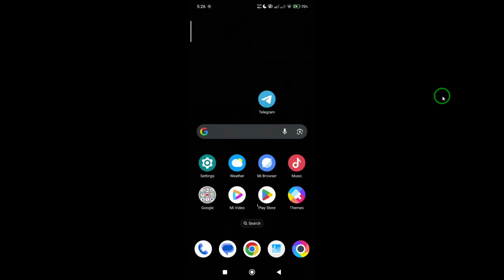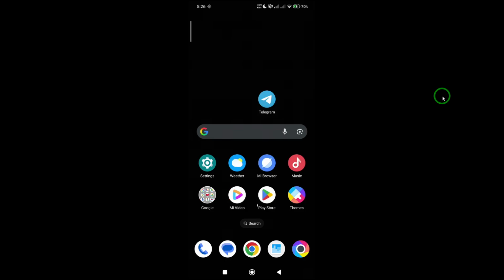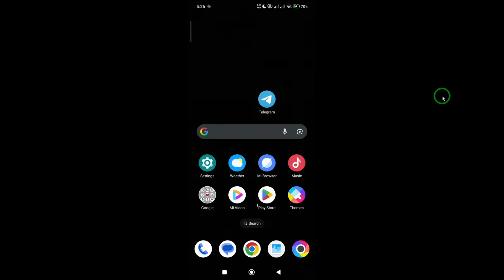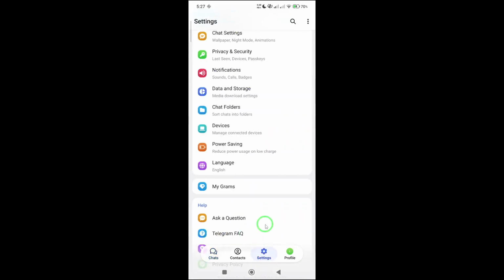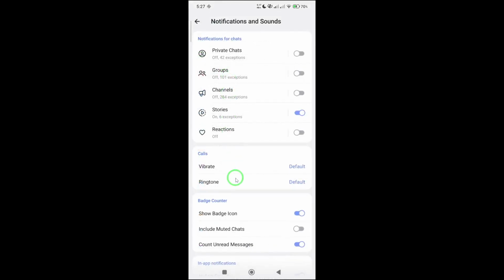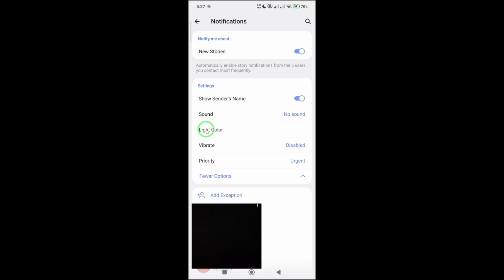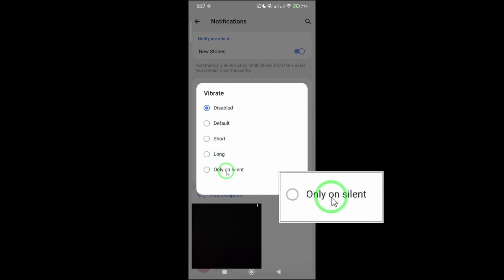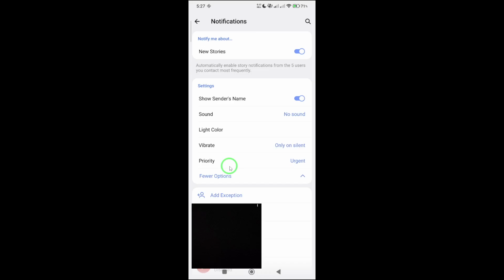How to Enable Telegram Stories Vibration Only on Silent (Updated)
Here is an SEO-optimized YouTube description tailored to your tutorial:

Learn how to enable Telegram Stories vibration only on silent with this quick and easy guide. This updated tutorial shows you how to control vibration settings so you only get alerts when your phone is on silent mode.

Follow these simple steps to customize your Telegram notification experience and avoid unnecessary disturbances while staying updated on Stories.

1. Open Telegram and tap the menu icon (☰ or profile icon)

2. Go to Settings

3. Tap Notifications and Sounds

4. Tap on Stories

5. Tap More Options

6. Tap on Vibrate

7. Choose Only on Silent

Would you like me to also create SEO keywords and a video title for this tutorial?-

Chapters:
00:00 Intro
00:12 Soultion
01:05 Outro